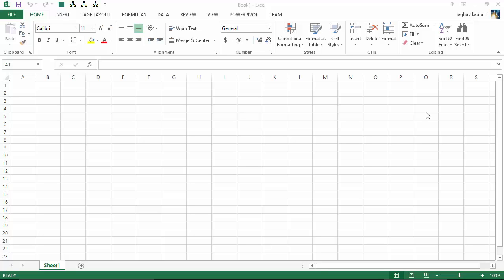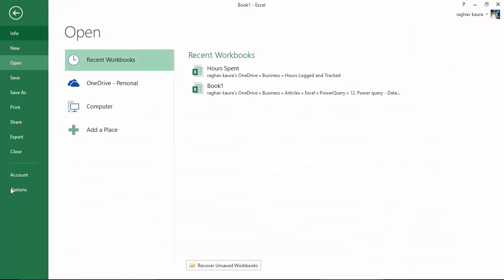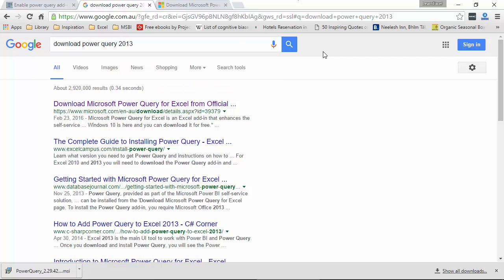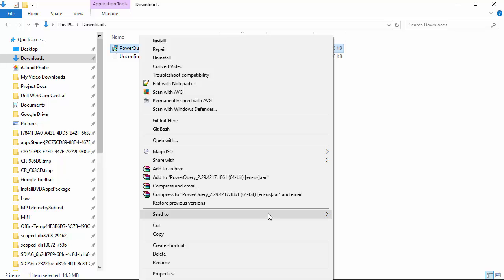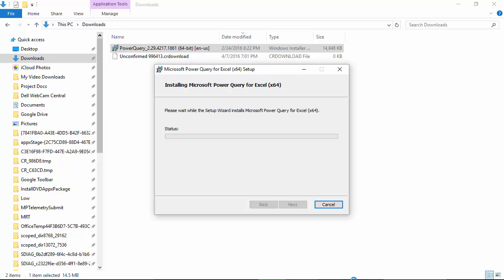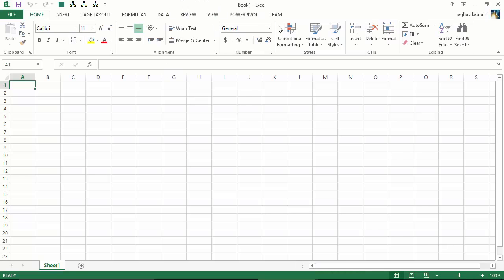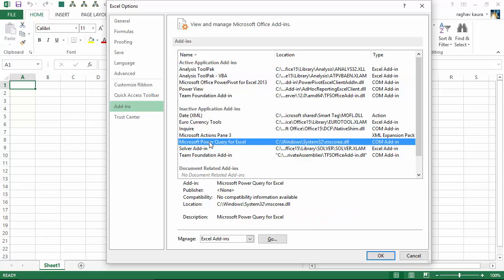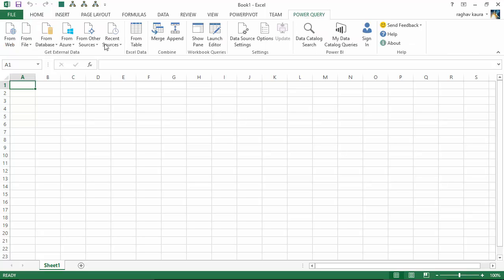Enable Power Query add in for excel 2013